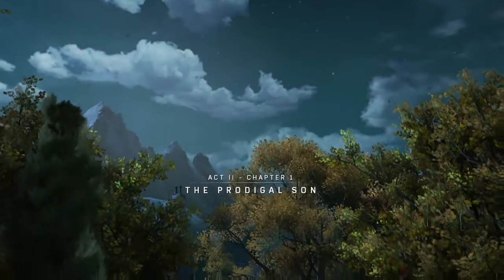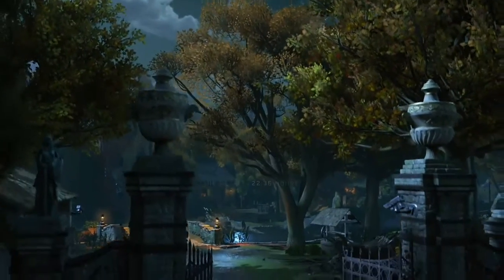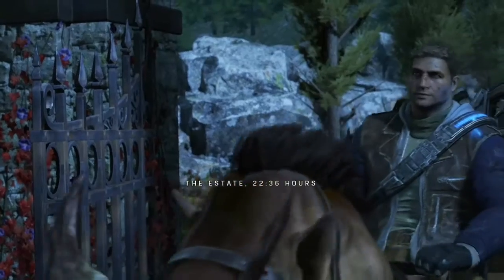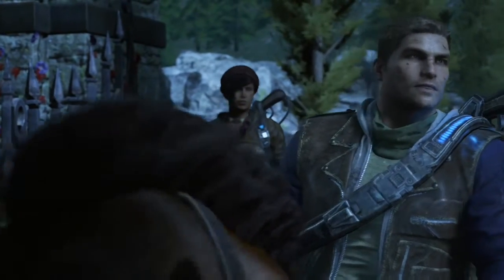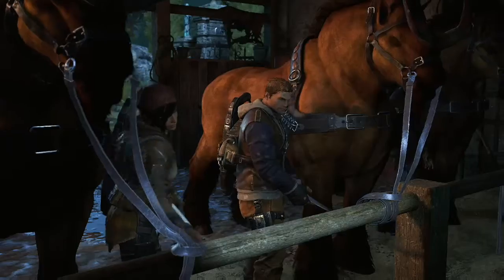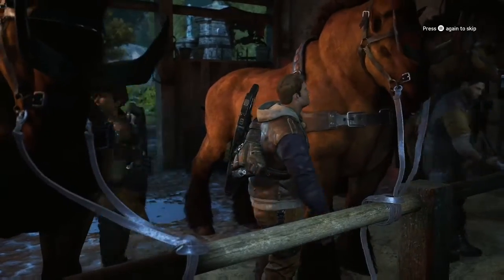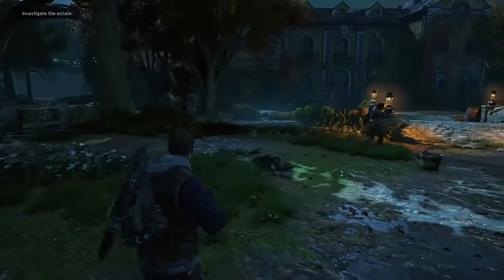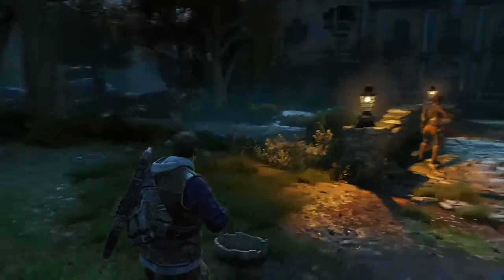GEARS OF WAR 4 - ANYA STROUD EASTER EGG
GAMEPLAY BY OUTLAW